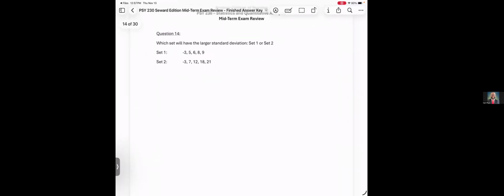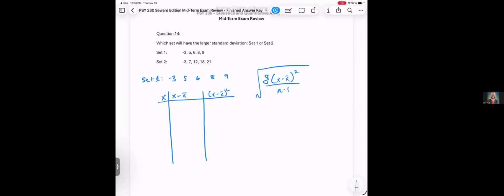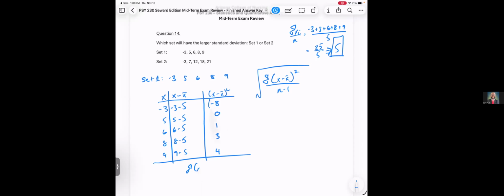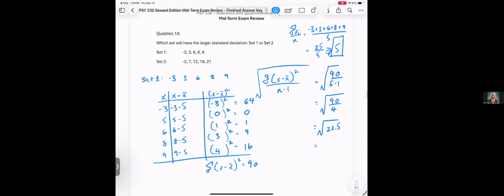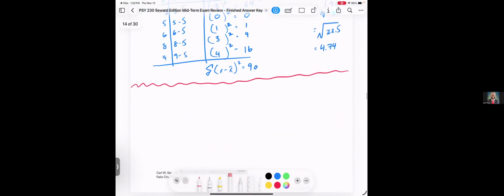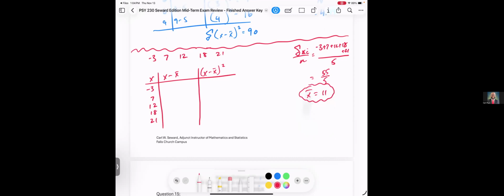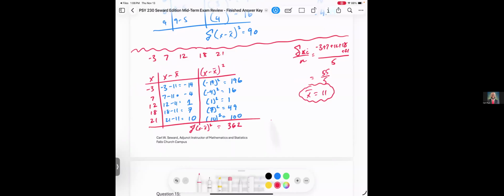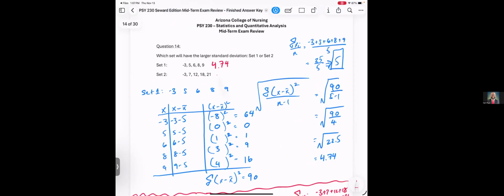PSY 230 Mid-Term Exam Problem 14 Explanation